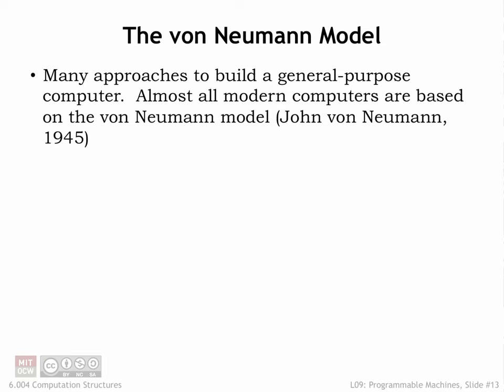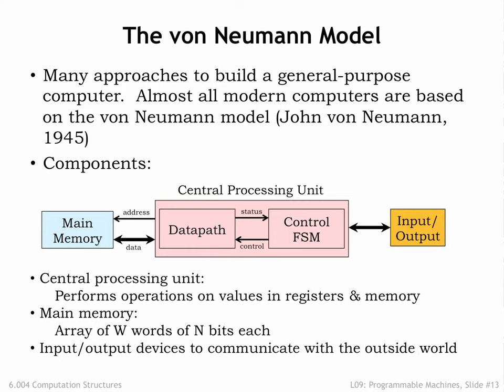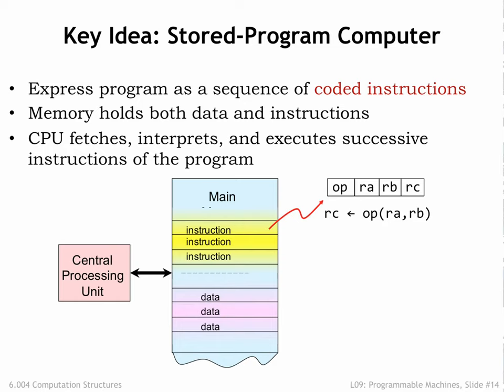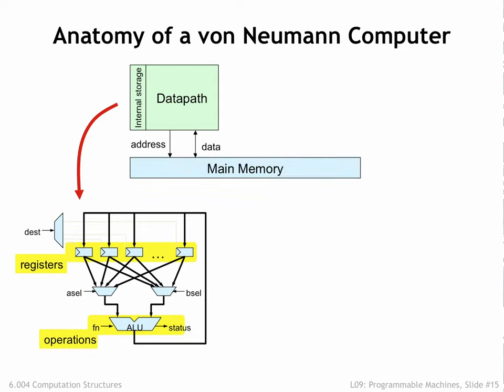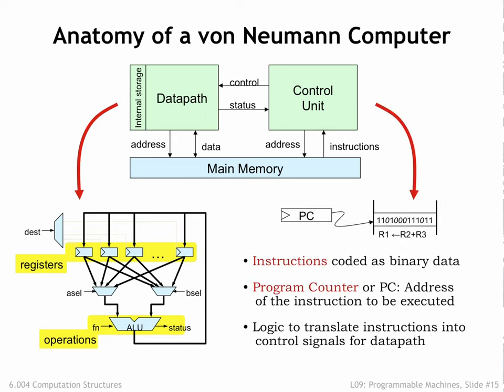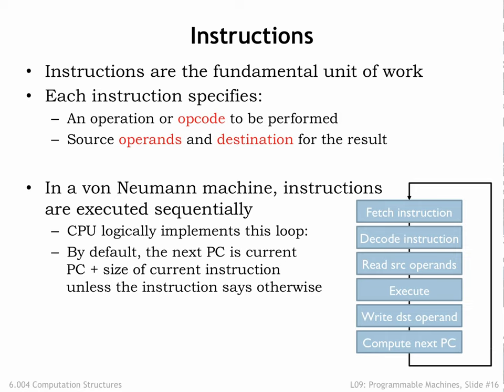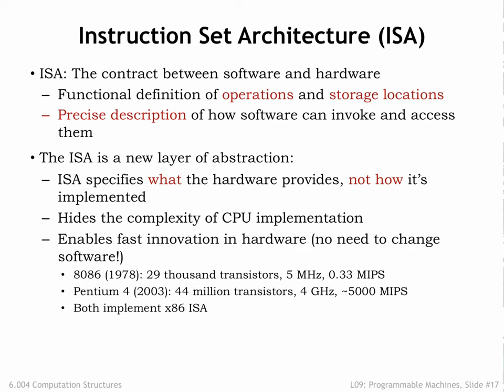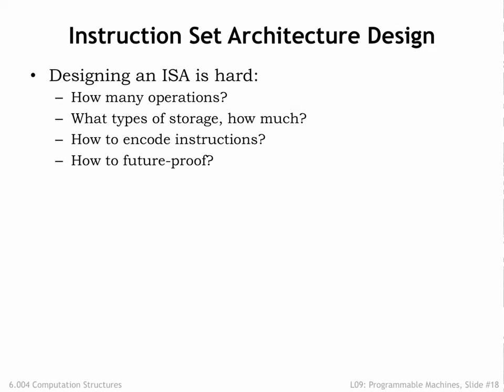9.2.3 The von Neumann Model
9.2.3 The von Neumann Model